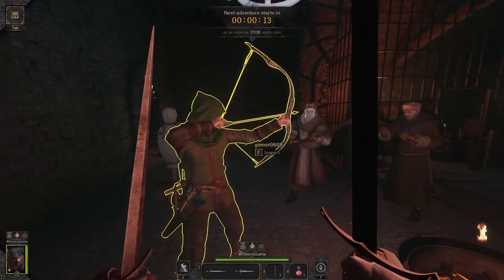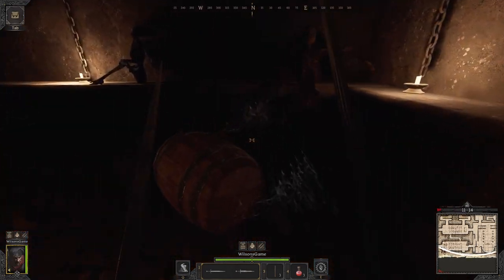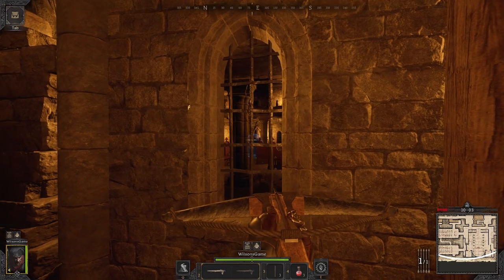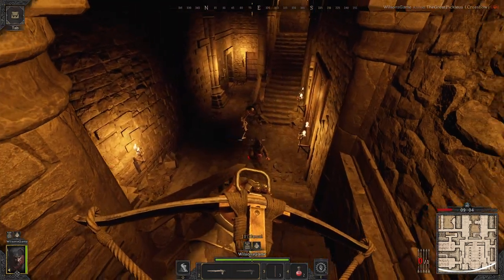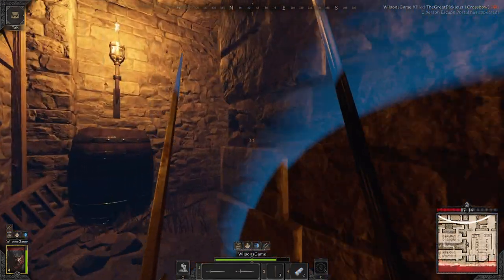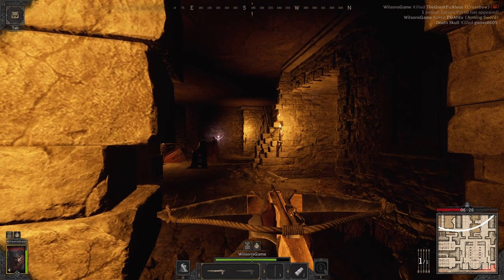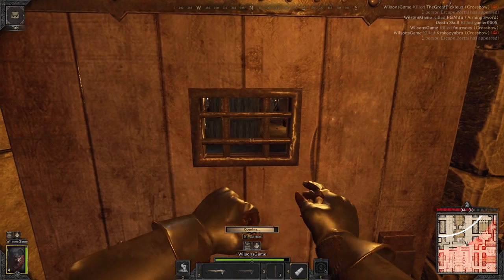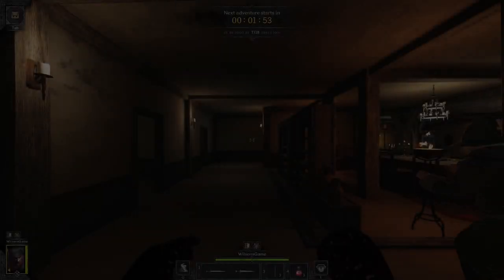Mayhem in the Altar Room | Solo Fighter PVP | Dark and Darker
Another crazy run using Dual Wield. Crossbow also came in clutch and is something a solo player should never go without in Dark and Darker. Hopefully we will still get a playtest April 14th. As I really miss dungeon runs like this.

Cheers,